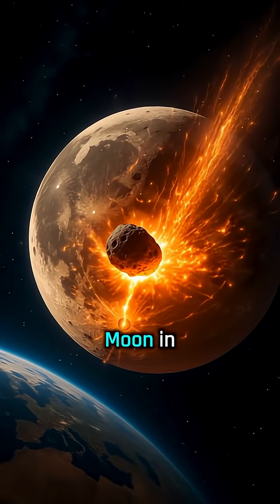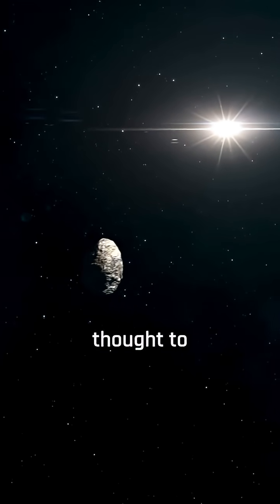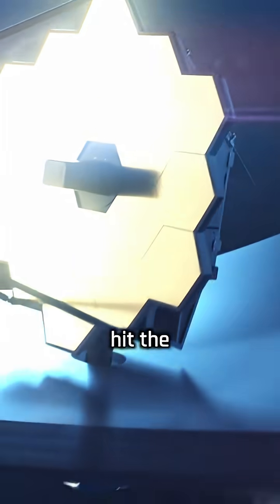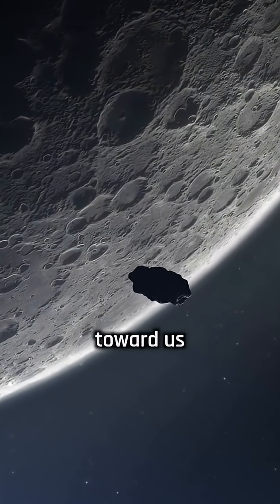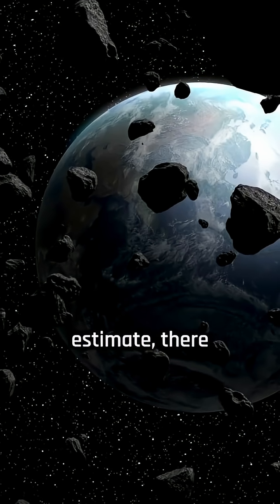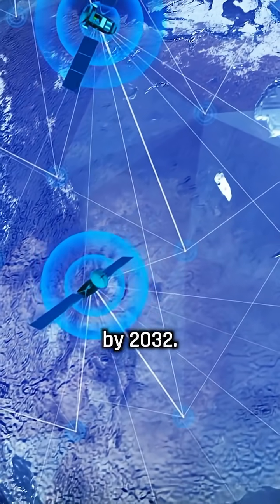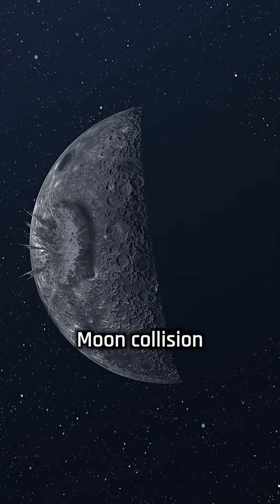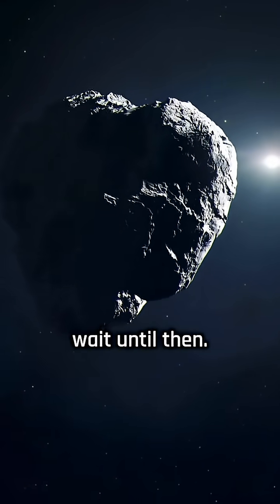NASA Warns Massive Asteroid on Collision Course With the Moon in 2032!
A potentially catastrophic asteroid is projected to strike the Moon in 2032—and the impact could be visible from Earth! As a biomedical scientist, I break down the real risks, how NASA plans to track it, and what this means for future lunar missions and Earth’s safety.

💥 Key Facts About the 2032 Impact:

✅ Size & Speed: Estimated XXX meters wide, traveling at XX km/s
✅ Impact Force: Equivalent to XXX nuclear bombs
✅ Visibility: Possible naked-eye flash on lunar surface

🌍 Why This Matters for Earth:

Test Run for Planetary Defense: Could help refine Earth-protection strategies
Lunar Colony Risks: Future bases may need asteroid shielding
Scientific Opportunity: Rare chance to study deep Moon geology post-impact
🔭 Tracking the Threat:
"Current probability: 1 in XXX – but odds may change as we observe it closer!" NASA Jet Propulsion Laboratory